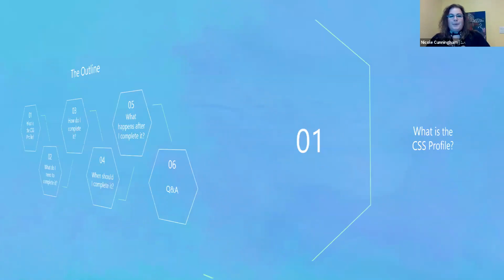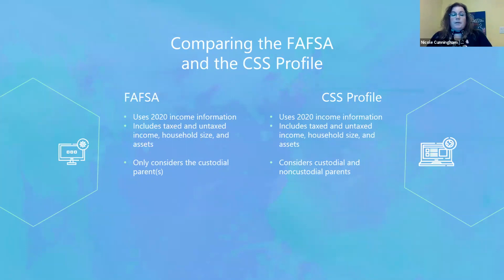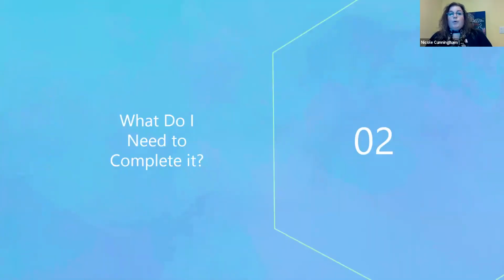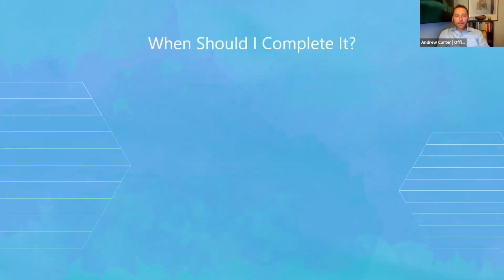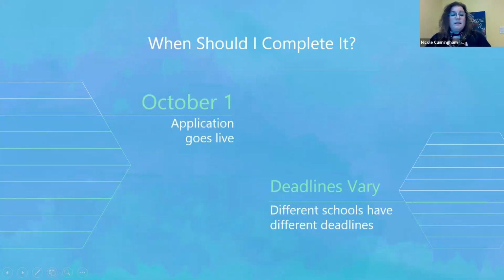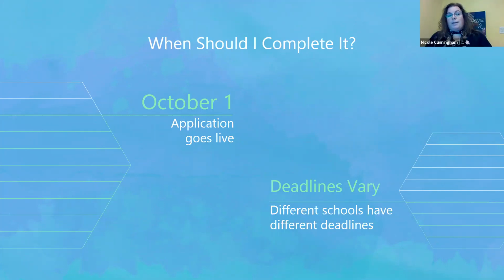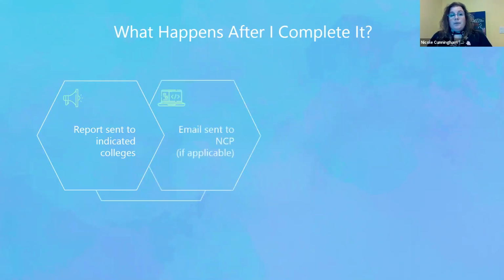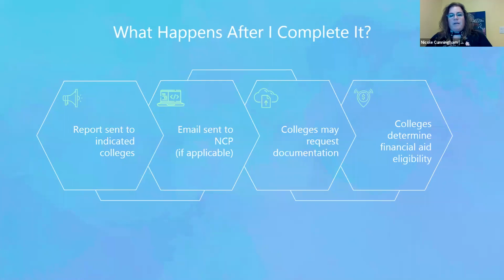Admissions Financial Aid Webinar Series: The CSS Profile Decoded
What is the CSS Profile? Why do only some schools require it? Join us as we break down why the CSS Profile is so important and what you need to know when filling it out. Aired Sunday, Aug. 29, 7 p.m. EST.

Do you have questions about how to apply for financial aid? We want to help. Join us for our upcoming webinars, where Admission and Financial Aid staff will dive into application requirements, provide quick tips on where to start, and break down your options for financing.

New webinars will air on Sunday at 7 p.m. ET. Live closed captioning will be available. Webinars will be archived on this page.